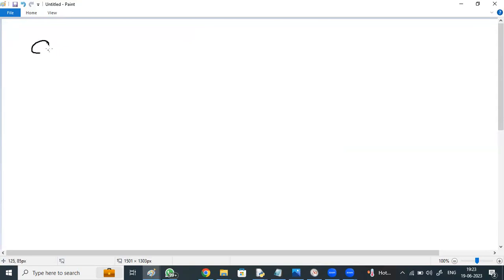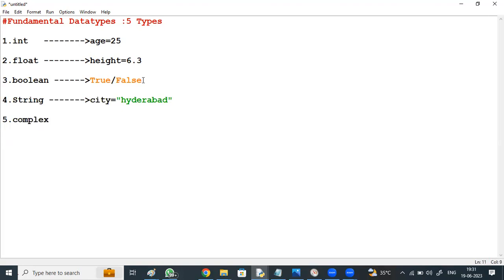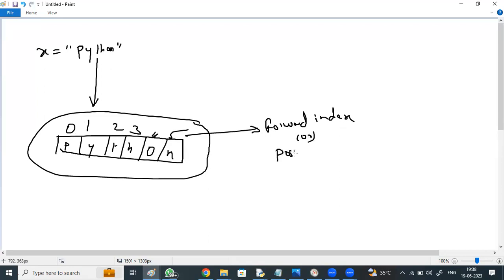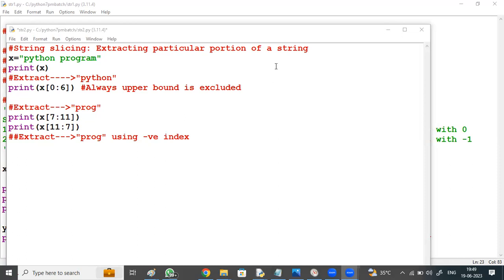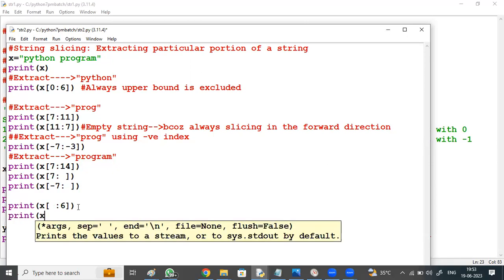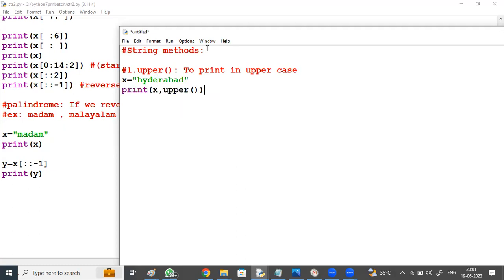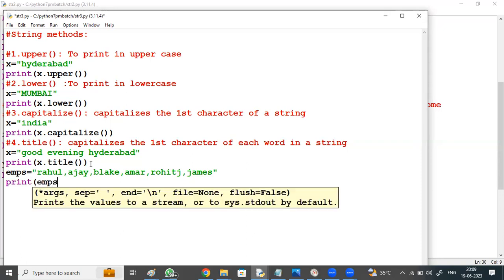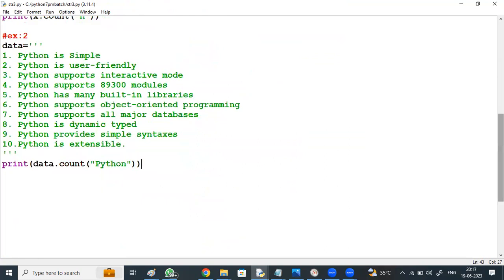PYTHON tutorials || Demo - 5 || by Mr. Vijay On 19-06-2023 @7PM IST